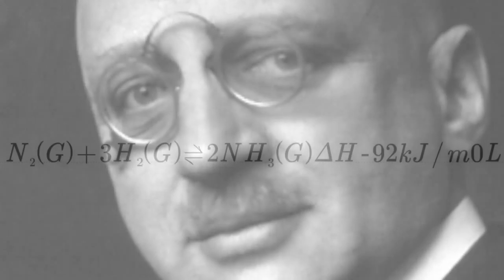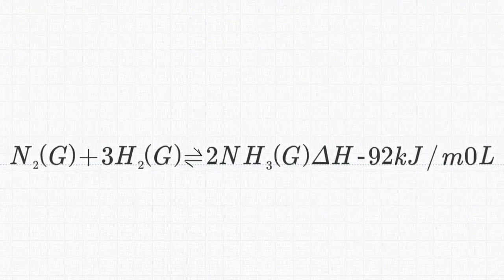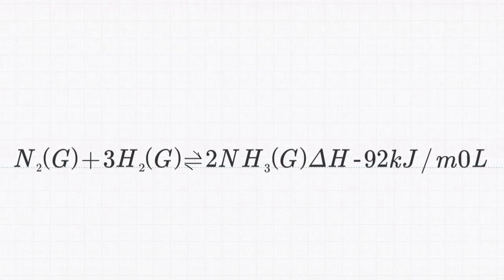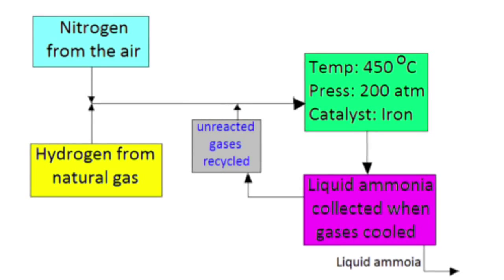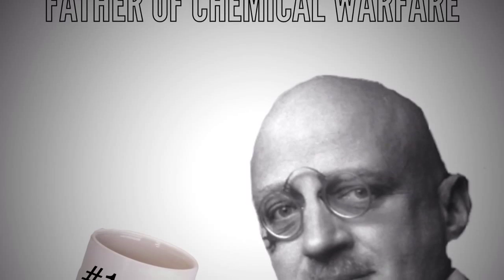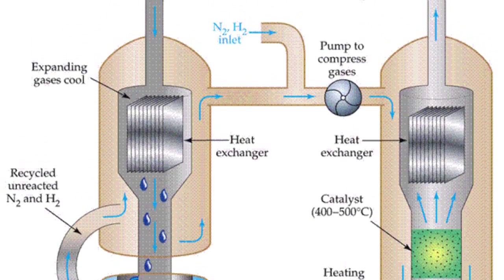The Haber process chemistry 12 project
A project me and spencer did for chem 12